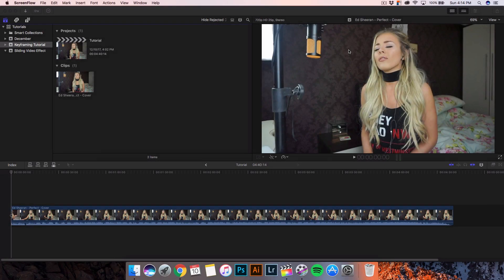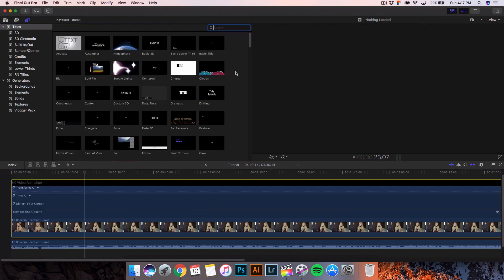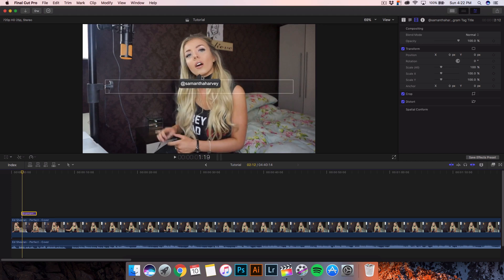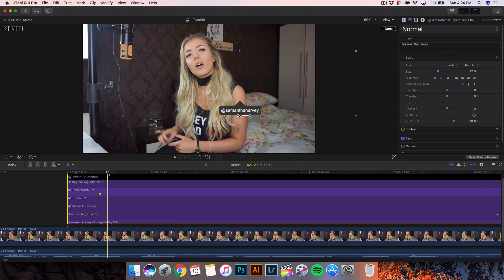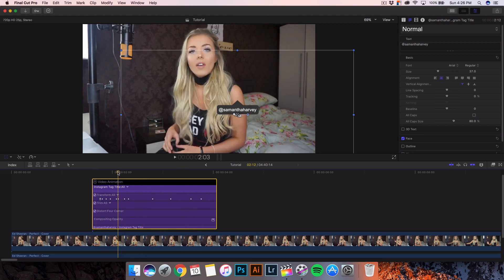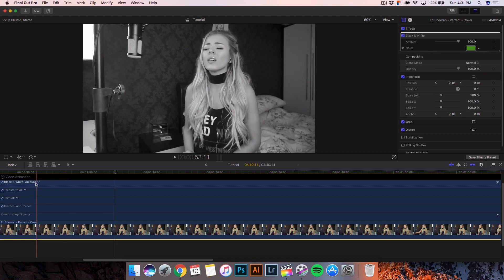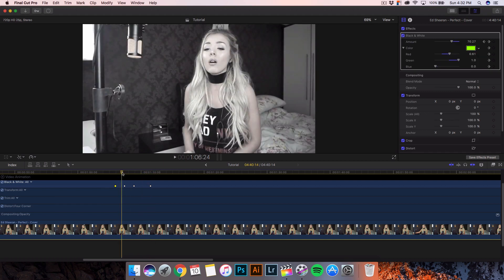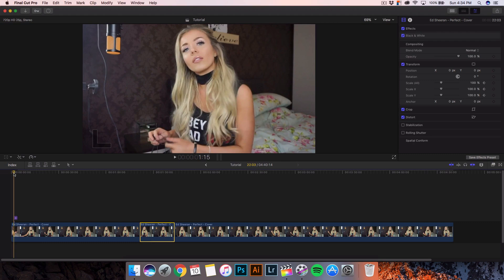How To Use Keyframes - Final Cut Pro X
I'll show you how to use keyframes in Final Cut Pro X! Drop a like for more FCPX videos! :)